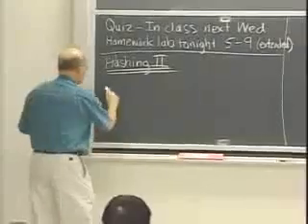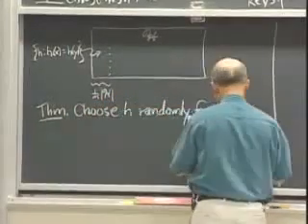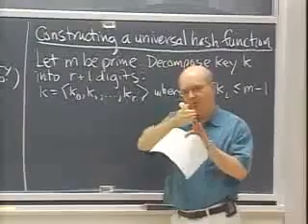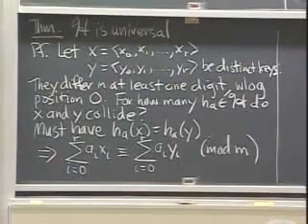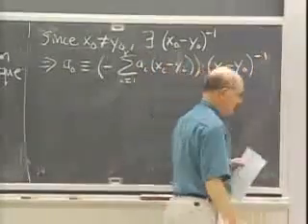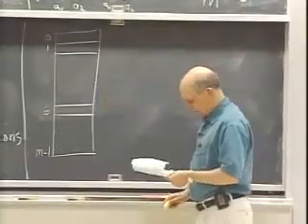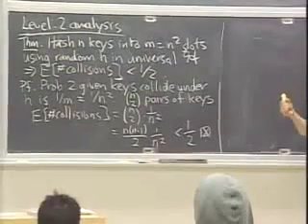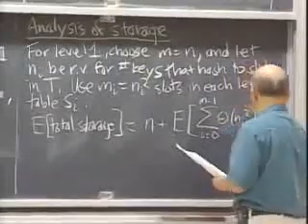MIT Introduction to Algorithms Lesson 8 Universal Hashi